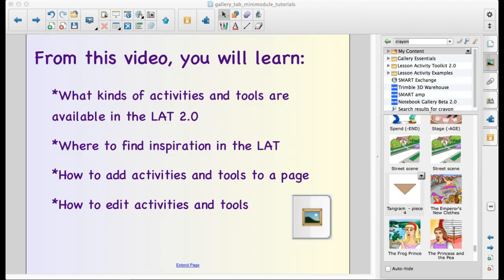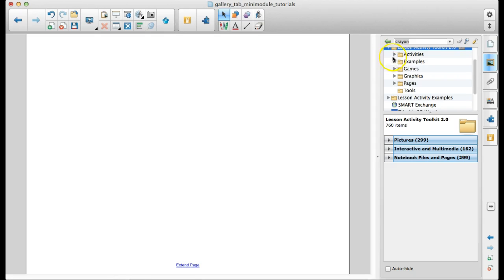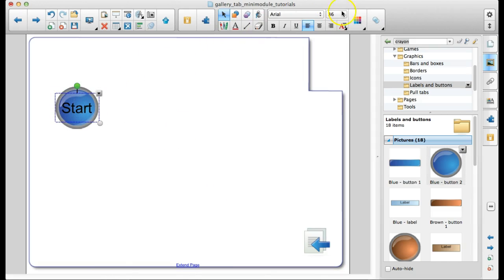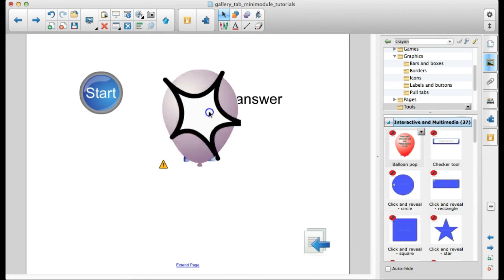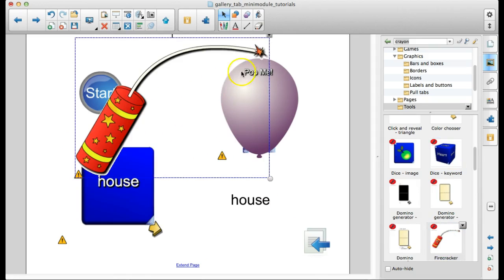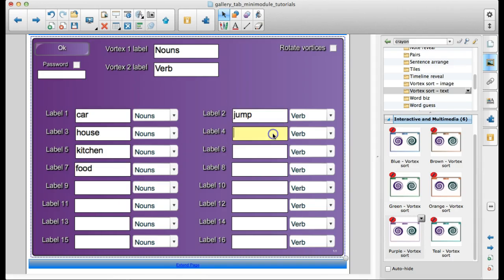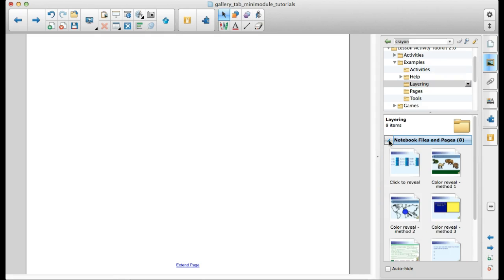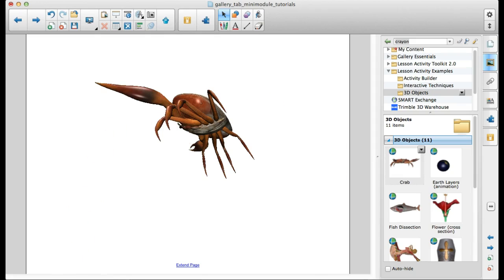LAT 2.0 in SMART Notebook